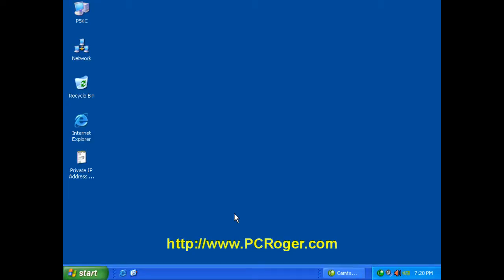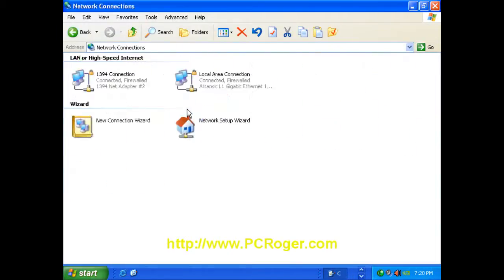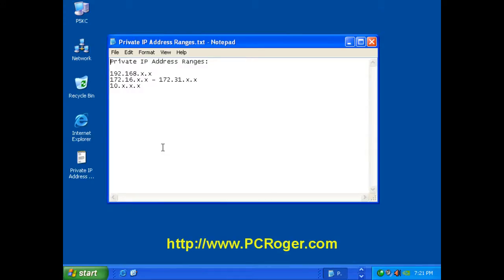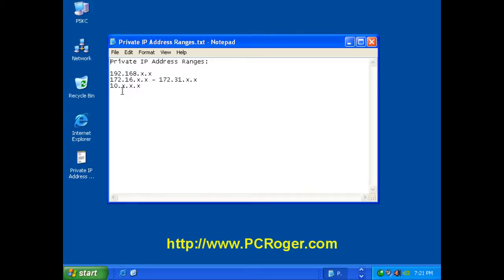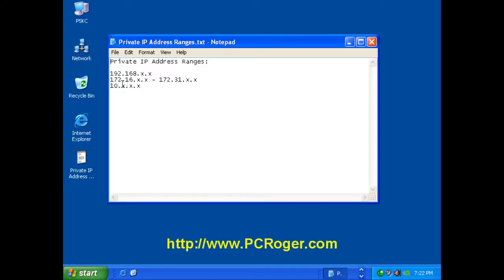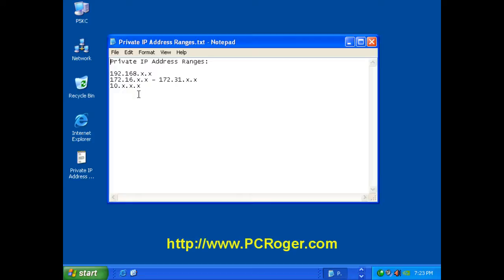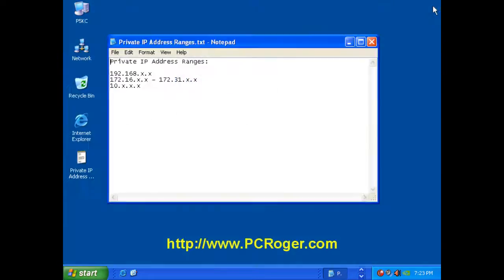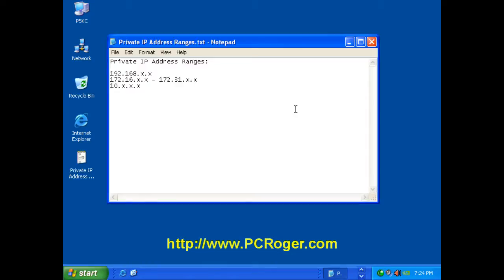How to Find Out If You Have A Hardware Firewall or Router Protecting Your PC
- A hardware firewall or router is the first layer of protection between the internet and your PC.

Here is how to know if you have a hardware or router installed or if your PC is wide open to internet threats.